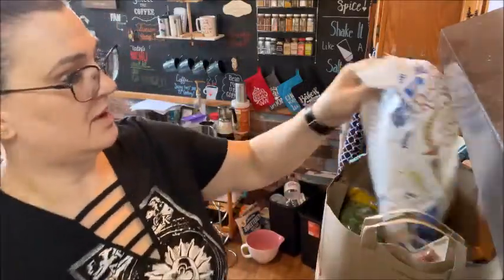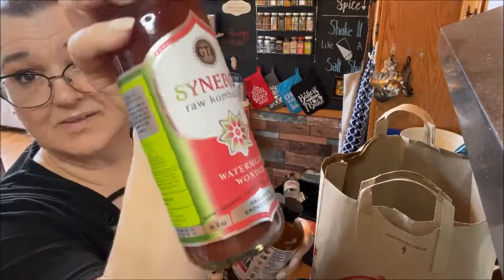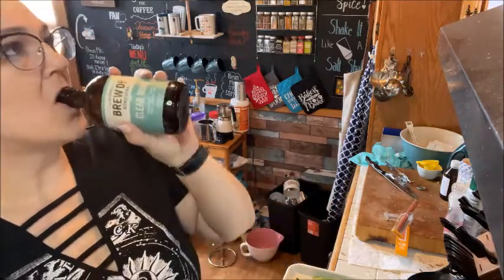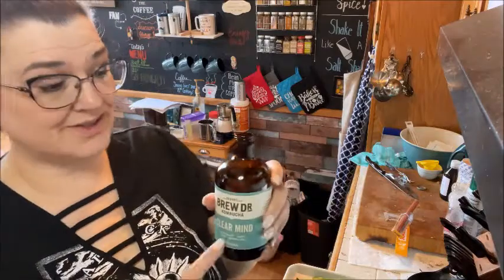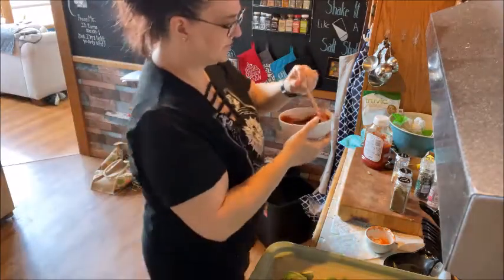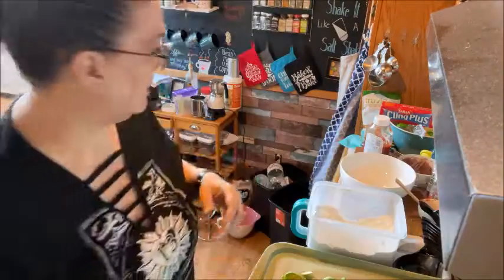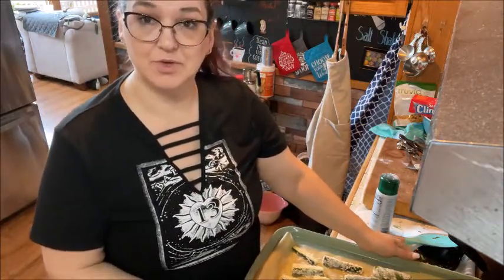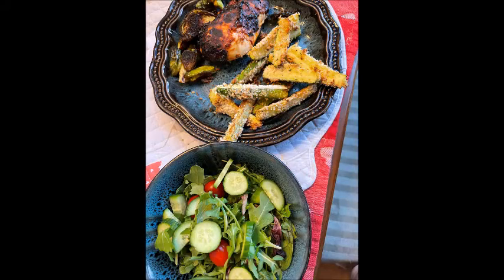BBQ Chicken, Roasted Brussel Sprouts, Zuchinni Fries and Trader Joes Haul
Link to Weight Watchers Sign Up (If you use it, I get a free month once your free month is over if you continue)

Thrive Market - Love this place!  You get some freebies and I get some Thrive Cash to use! It is worth the membership if you ask me!

Rakuten: Earn cash back for online purchases (Grove Collabrative and Thrive Market are included too!) Get some free cashback after first purchase, and I get some cash back as well. Win win!

Twitter: MrsMellyDi (although I don't use it often)